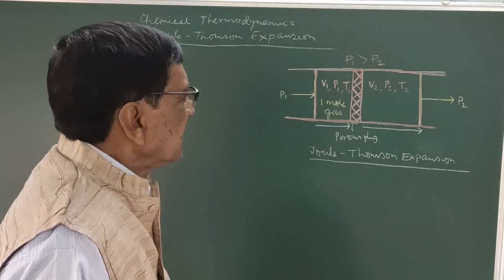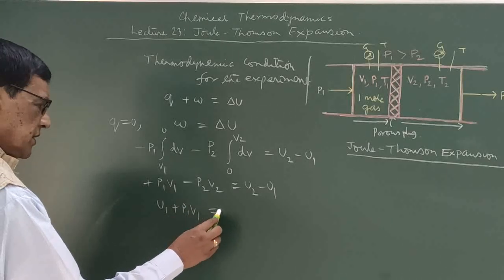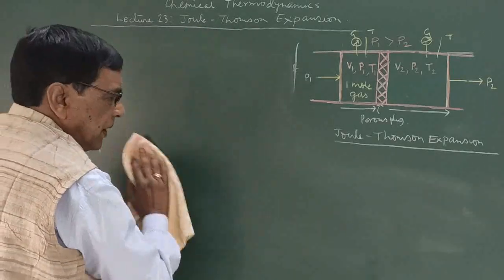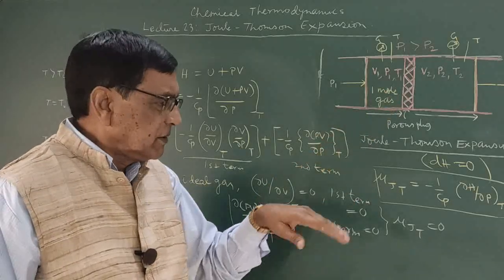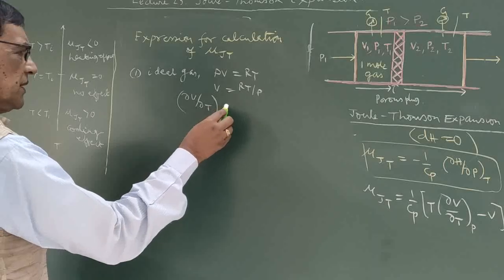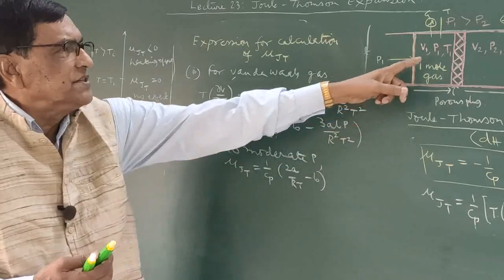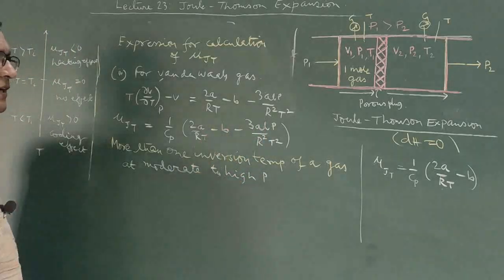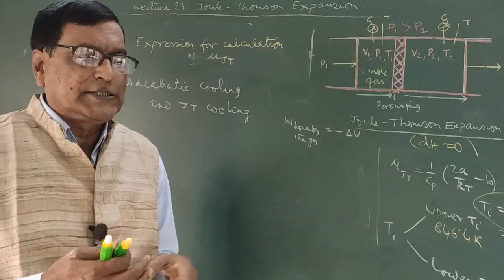Chemical Thermodynamics. Lec 23: Joule - Thomson Expansion.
Joule - Thomson expansion is elaborately discussed - like the experiment, the effect, the thermodynamic condition of the experiment, the J-T coefficient, the inversion temperature, etc.
Concept of inversion temperature is explained from thermodynamical standpoint.
J - T coefficient is formulated for different gases and for fluid in general.
It is shown that the gas may have more than one inversion temperature depending on the pressure of the gas.
Lastly, differences between adiabatic cooling and J-T cooling are discussed in brief.
In the next video lecture, Clausius-Clapeyron equation will be discussed in full details.